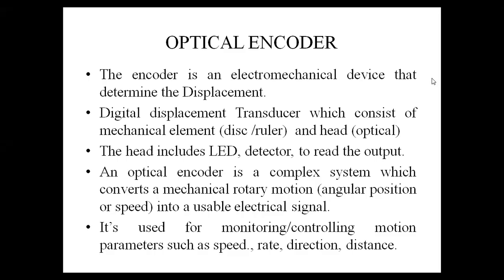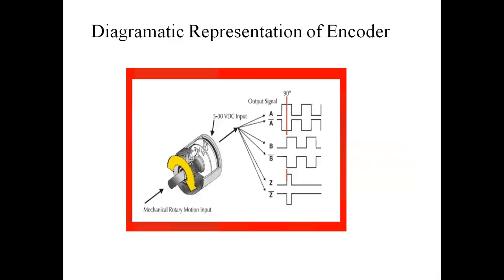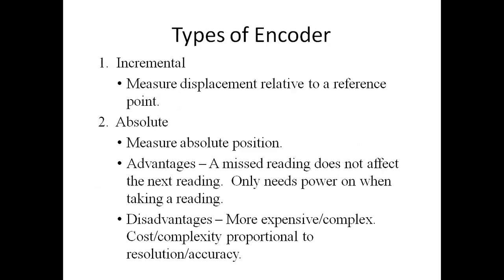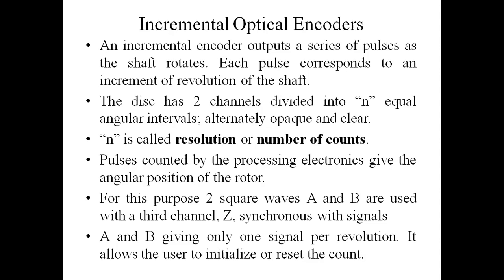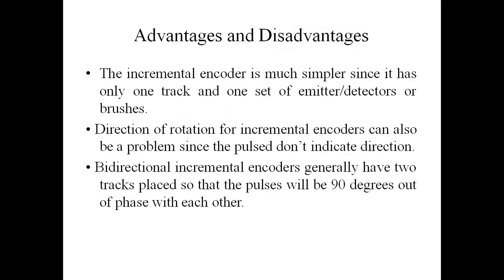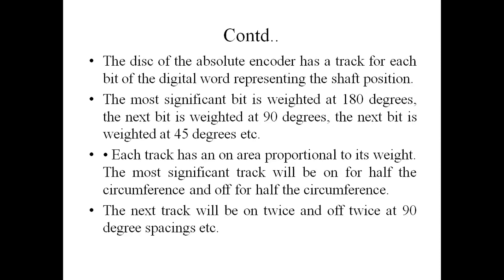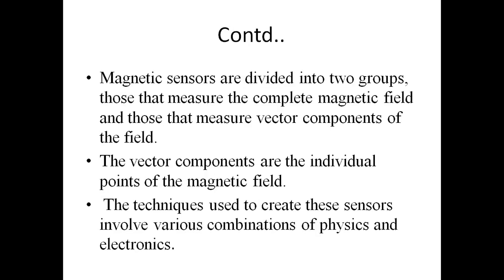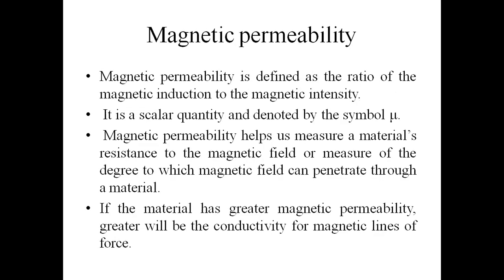MAMSE|SENSORS AND INSTRUMENTATIONS|UNIT-2|ENCODERS|PART-3